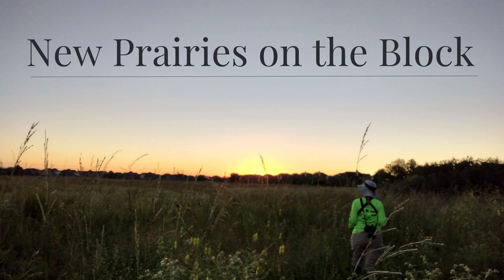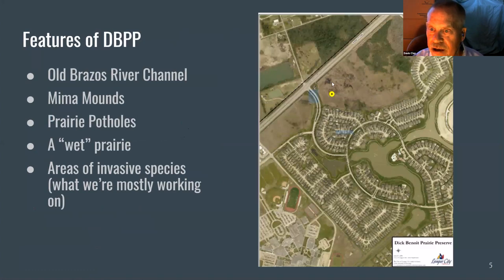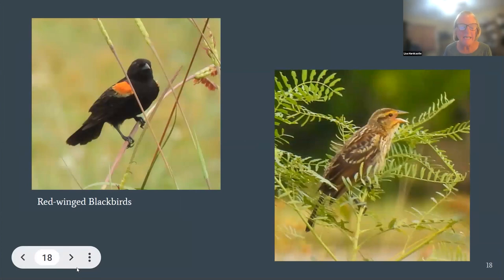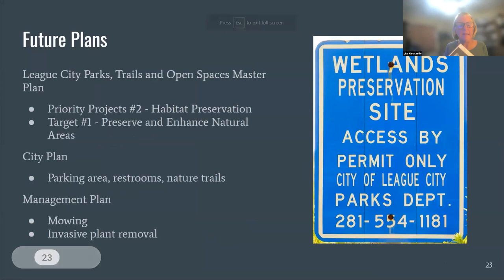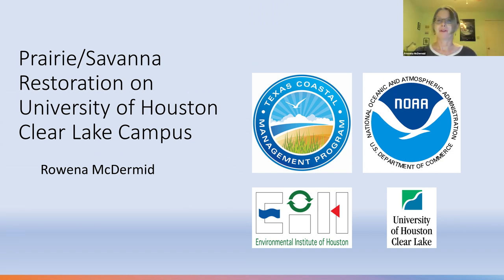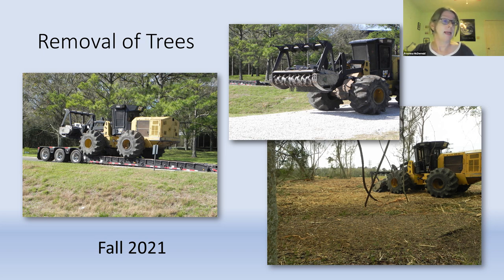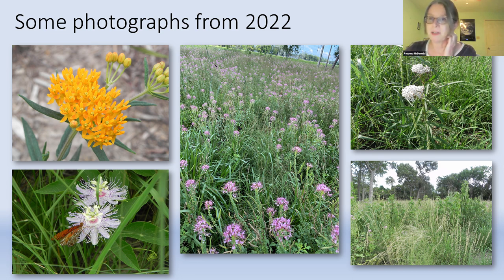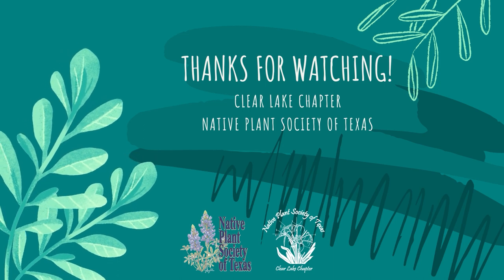New Prairies on the Block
Program for the August 2023 chapter meeting.

The Dick Benoit Prairie by Davis Clay and Lisa Hardcastle
A few years ago Davis Clay learned about a local remnant prairie in League City called the Dick Benoit Prairie. The Dick Benoit Prairie is a ±44 acre parkland preserve on SH96 in League City. It is just to the east of the entrance to the Mar Bella subdivision. It is owned by the League City Parks Department and is a set-aside as wetland retention for neighboring subdivisions. It was established to be a natural area. It is one of the best examples of natural coastal prairie in our area.

Prairie/Savannah Restoration on UHCL Campus by Rowena McDermid
We know from historic aerial photographs that much of what is now UHCL campus used to be open prairie. Rowena McDermid’s presentation will showcase the ongoing work of staff, students, and volunteers in restoring a degraded habitat in the transition space between prairie and woodland called savannah.

Davis Clay is a Texas Master Naturalist and member of the Native Plant Society who is actively involved in prairie restoration and birding. He has taken on the role of advocate for Dick Benoit Prairie. Davis has partnered with John Orsag, Parks Director for the City of League City, to develop a project for maintenance of the park, and is helping the city by documenting the diversity and removing invasive plants.

Lisa Hardcastle is a member of the Galveston Bay Area Chapter of Texas Master Naturalist. She loves doing anything outdoors, but especially birding.

After earning her B.Pharm. from the University of the Witwatersrand in Johannesburg, South Africa, Rowena McDermid worked in hospital and community pharmacy in both the UK and South Africa. Upon relocating to Texas, Rowena became heavily involved in volunteering with community youth programs, which sparked her passion for environmental education. Currently pursuing a master's degree in environmental science from UHCL, Rowena is a Texas Master Naturalist and a member of the Clear Lake Chapter of the Native Plant Society. At EIH, she focuses on coordinating youth programs such as the youth birding club and summer nature camps, inspiring young minds to become environmentally conscious citizens.

0:09 Introduction
1:59 Dick Benoit Prairie Preserve
25:15 Q&A
29:32 Introduction
30:26 Prairie/Savannah Restoration on UHCL Campus
54:47 Q&A